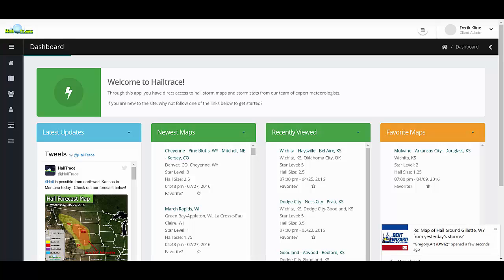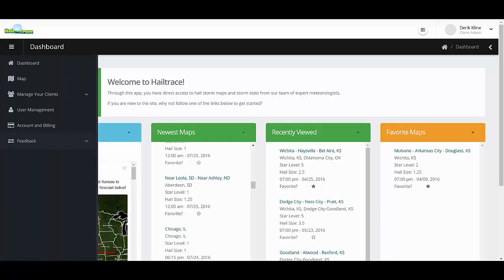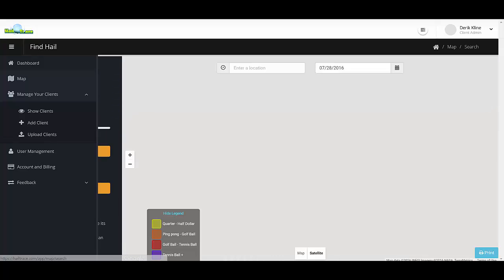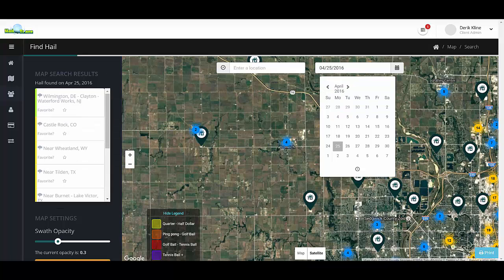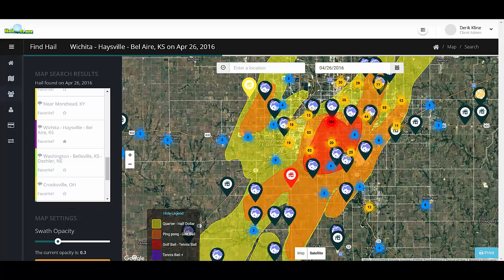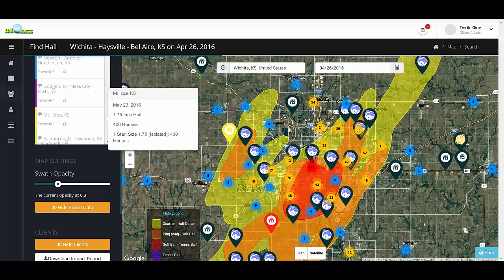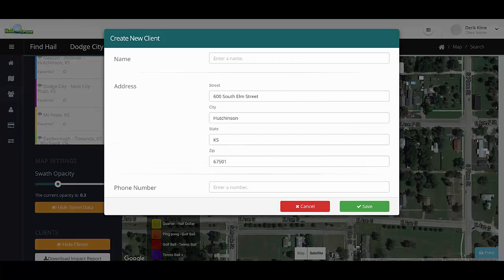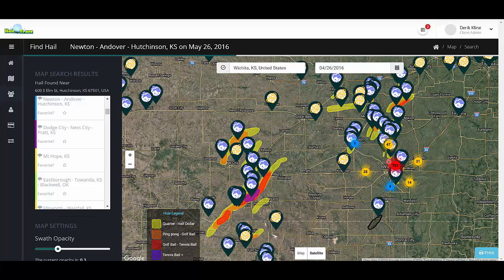Learn The All New Hail Trace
Learn how to use Hail Trace to search and track hail around the united states